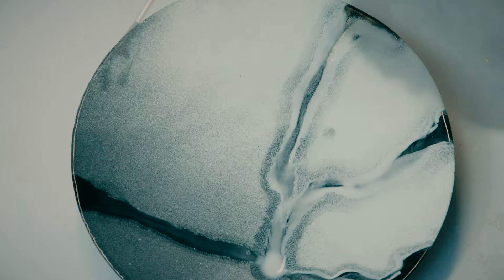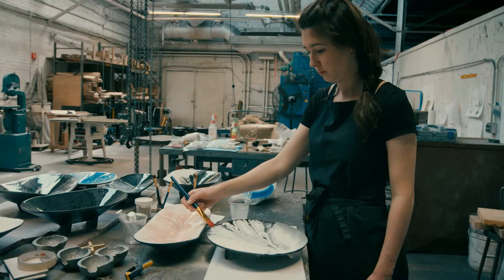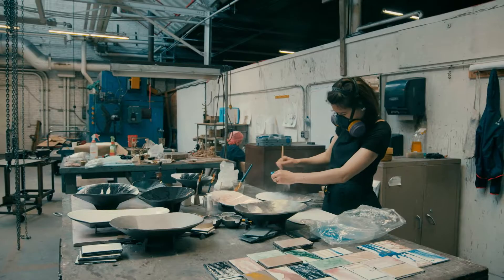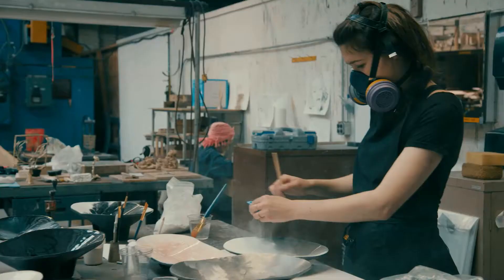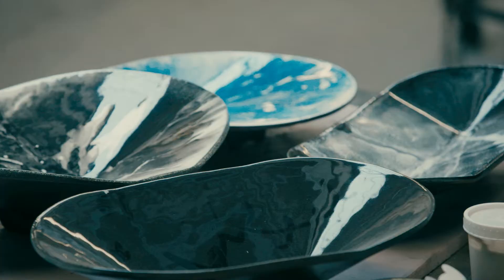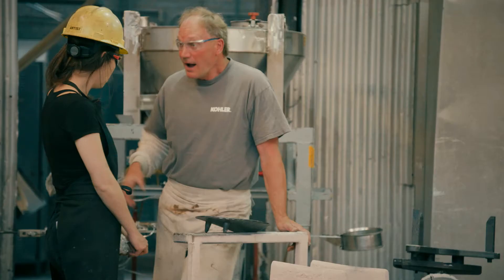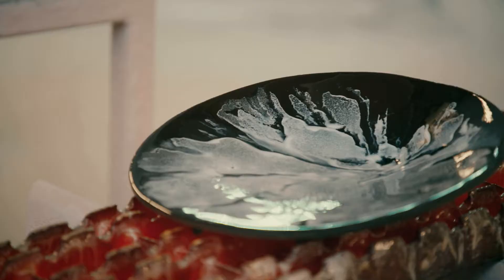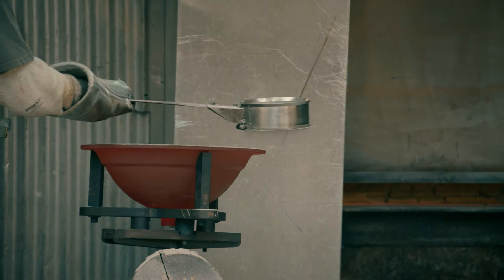Arts/Industry: Elinor Portnoy, 2017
Foundry resident Elinor Portnoy says she felt "like a kid in a candy shop" during her residency. Watch how she created a pattern of flow on her enameled surfaces.